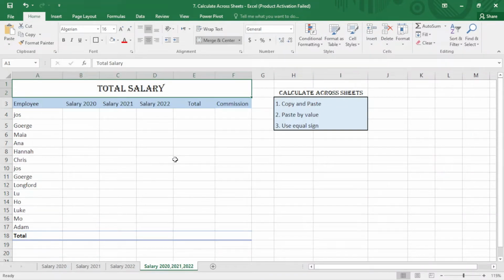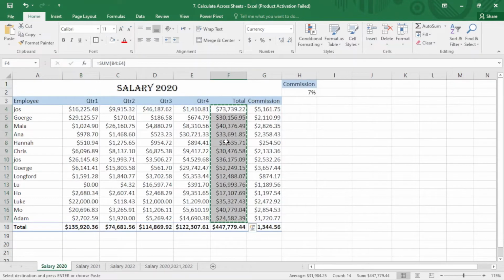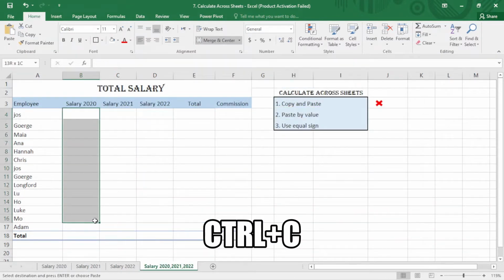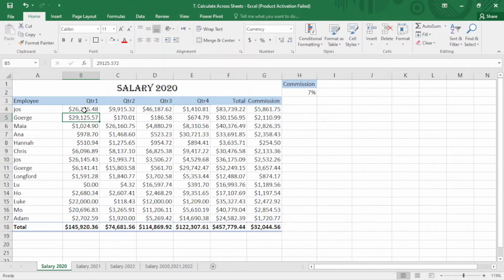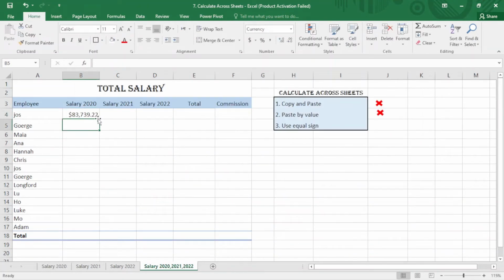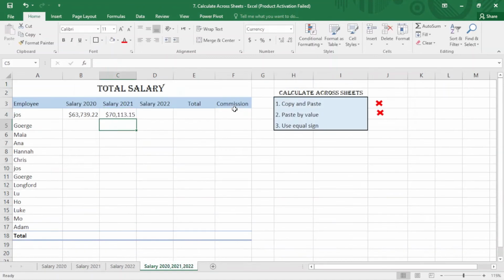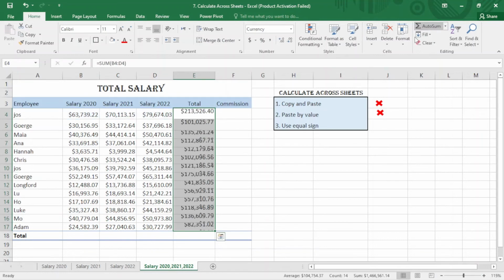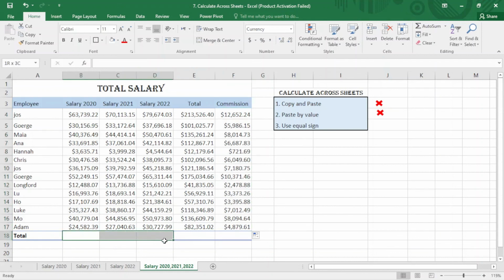How to Calculate Across Sheets Easily???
In this video I have tried 3 different ways.
at the end equal sign is the most effective way.